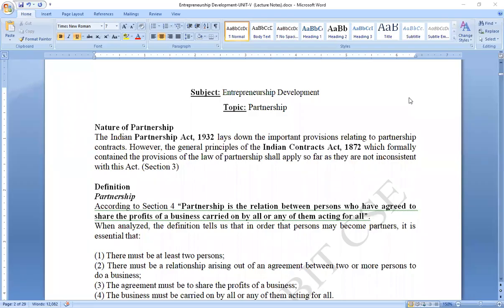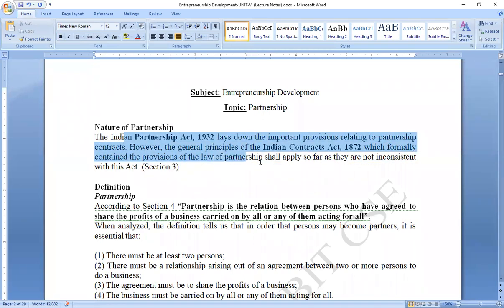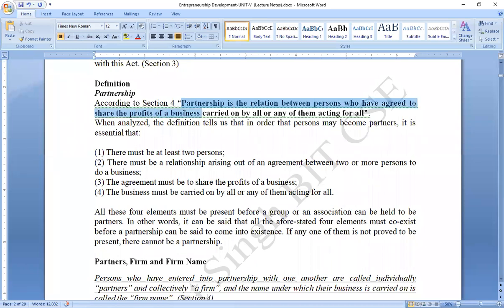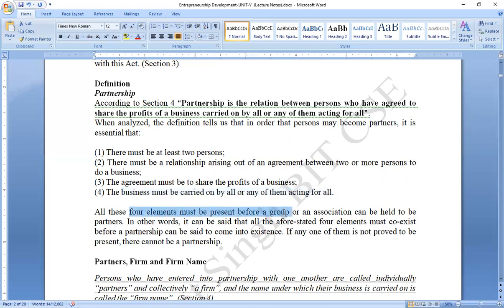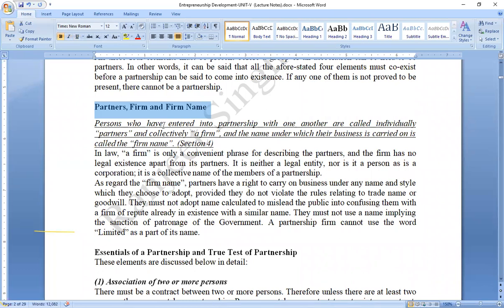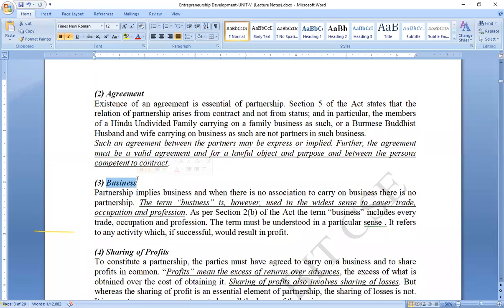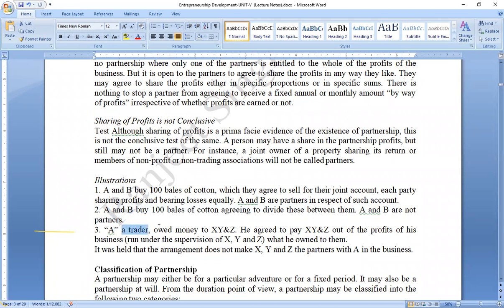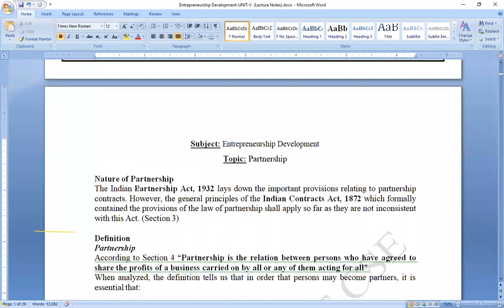Partnership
By Ranjeet Singh